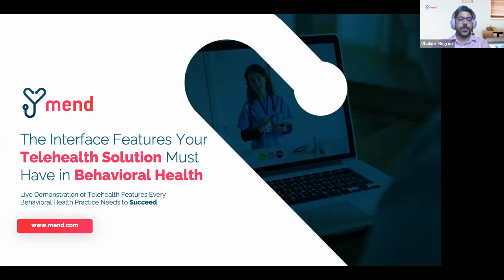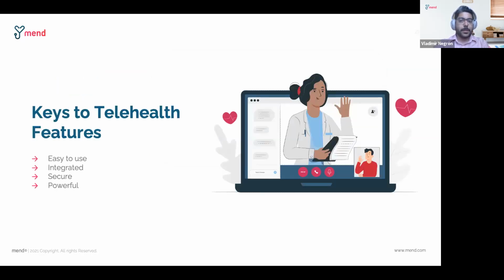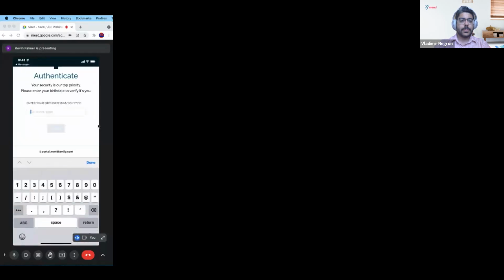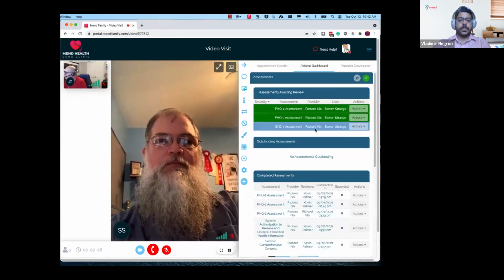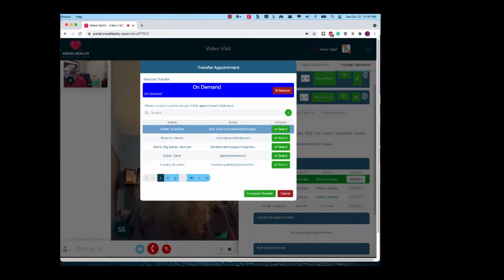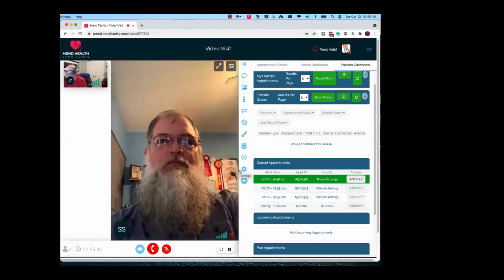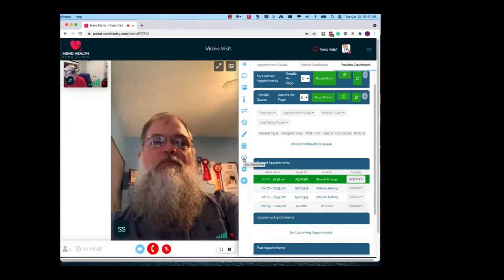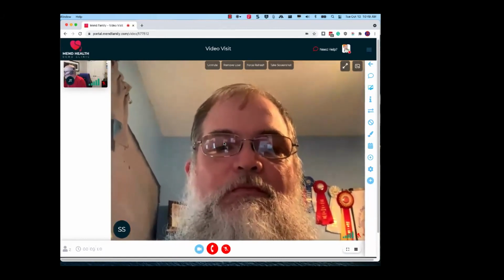The Interface Features Your Telehealth Solution Must Have in Behavioral Health to Succeed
The rise of telehealth in behavioral health has been rapid and should now be considered mainstream. However, even with the widespread acceptance of telehealth services, not all telebehavioral solutions are created equal.

Join J.D. McFarland, Solution Architect at Mend, for a discussion on which telehealth interface features are integral for modern behavioral health organizations, including a live demo of the features being used on a platform.